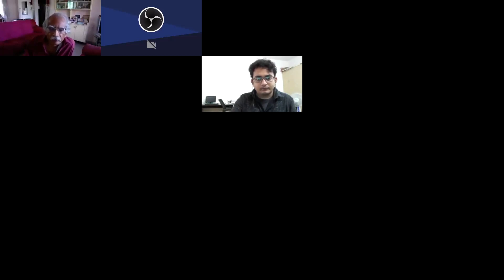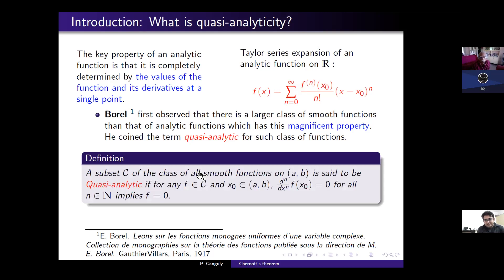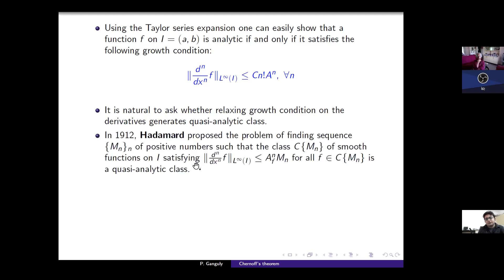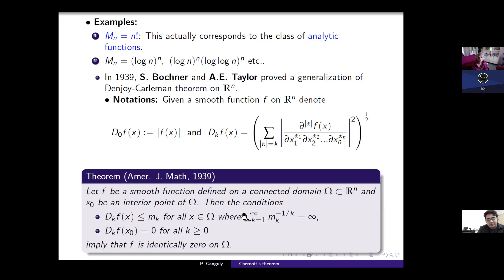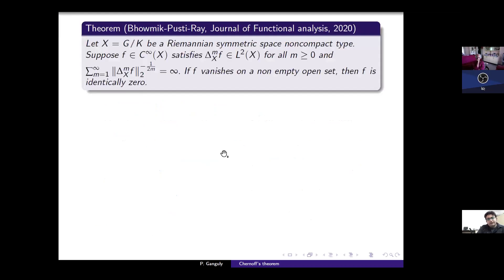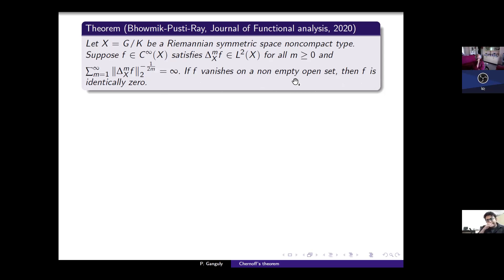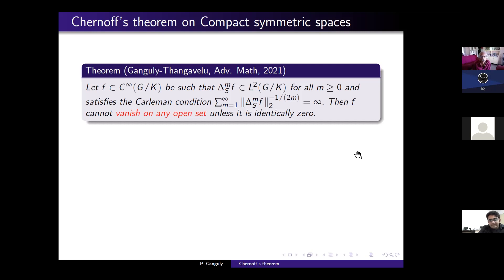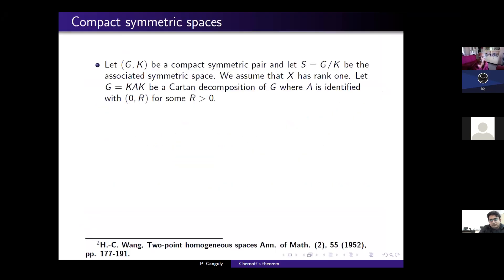03 Pritam Ganguly - On a theorem of Chernoff for quasi-analytic functions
Talk-03, Sep 17, 2021

Abstract:
The classical Denjoy–Carleman theorem provides a characterization of quasi-analytic class of functions on \R in terms of certain growth conditions on the L^∞ -norms of the functions and their derivatives. In 1975, P.R. Chernoff used iterates of the Laplacian on \R^n to prove an L^2 version of the Denjoy–Carleman theorem, which provides a sufficient condition for a smooth function on \R^n to be quasi-analytic. The problem of finding analogues of that result on different Lie groups and symmetric spaces has received considerable attention in recent years. In this talk, we will discuss various analogues of Chernoff’s theorem in the setting of the Heisenberg group and Riemannian symmetric spaces studied lately. Moreover, we will describe several open problems in this direction.